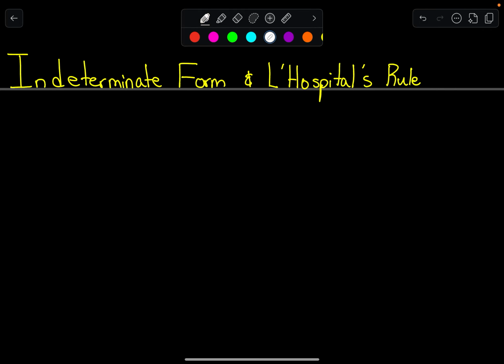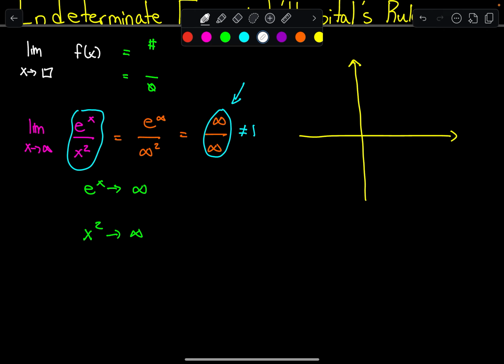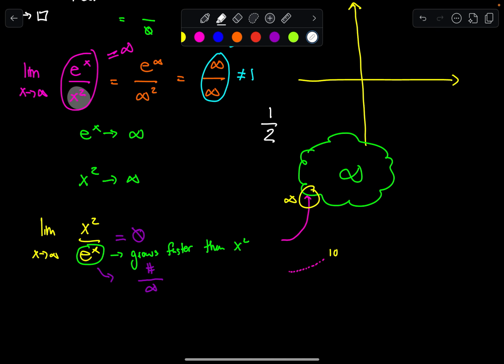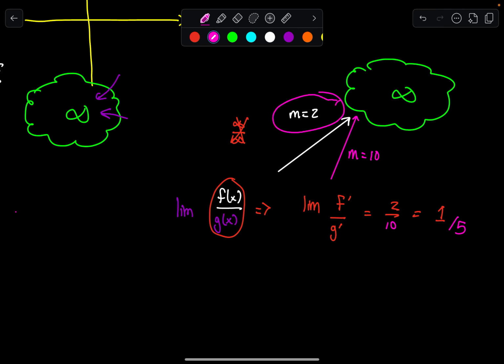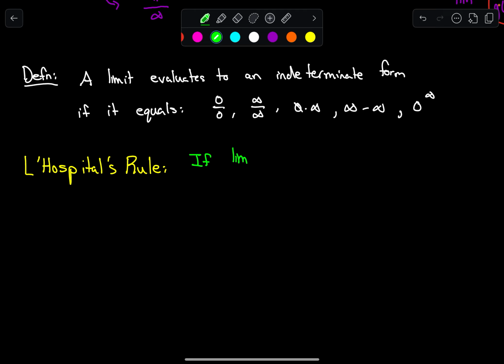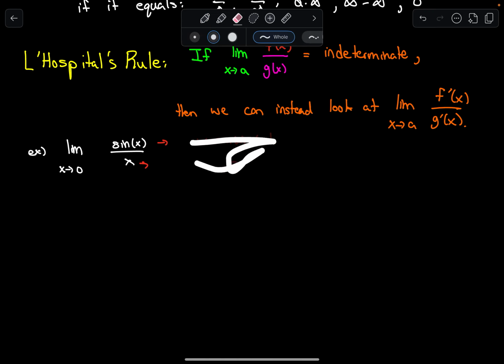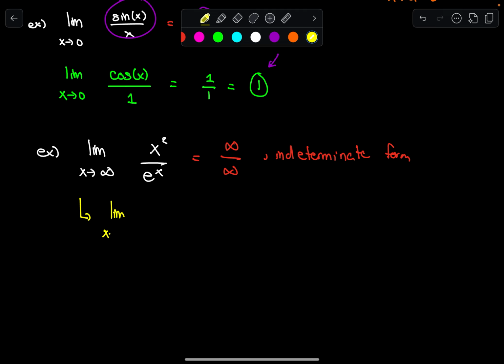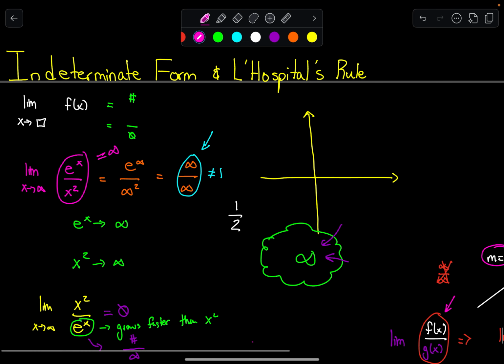Week 6 | Lesson 21 | Indeterminate form & L'Hospital's Rule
Chapters
0:00 Intro
0:18 Intuition behind Indeterminate Form
1:30 How do we address infinity/infinity?
2:13 IMPORTANT: Intuition behind "sizes" of functions
5:39 IMPORTANT: Intuition behind L'Hospital's Rule
7:55 Definition: Indeterminate Form
9:15 L'Hospital's Rule
11:23 Example 1
13:21 Example 2
14:03 We MAY be able to guess what the answer is...